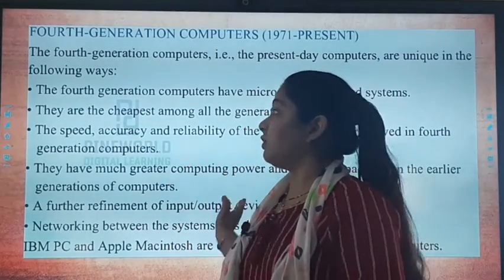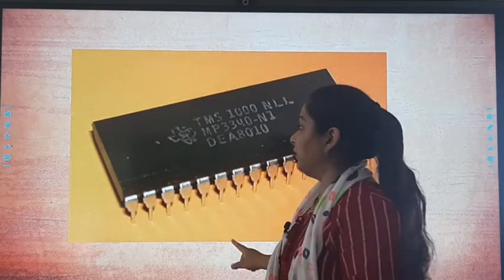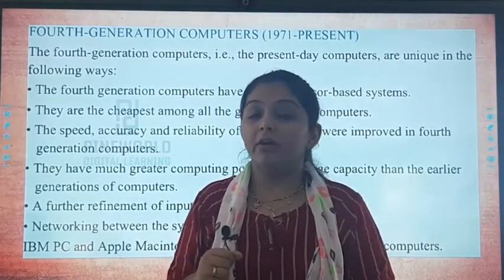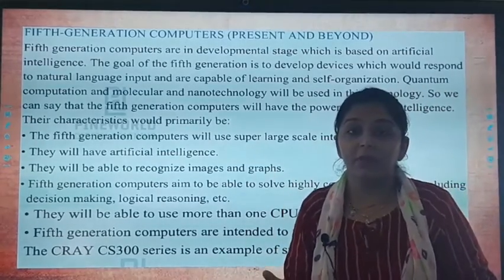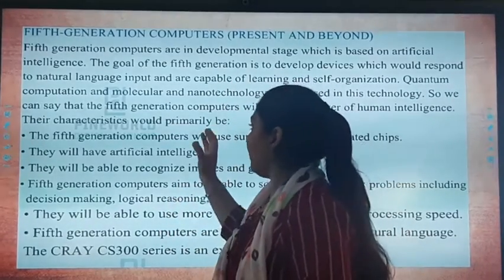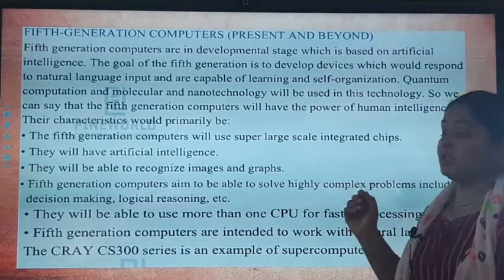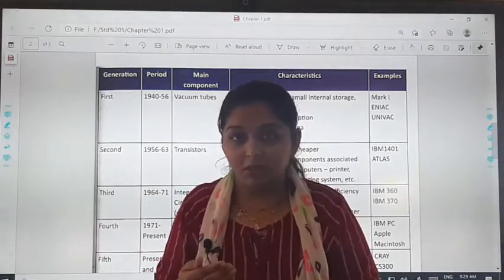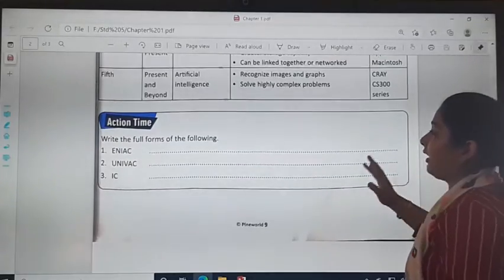27/04/21 STD : 5 // Computer // Chapter : 1 (Part 4)